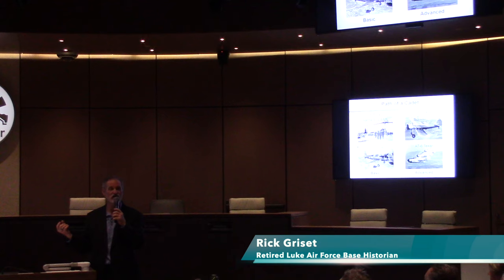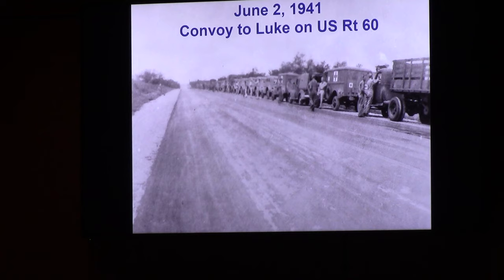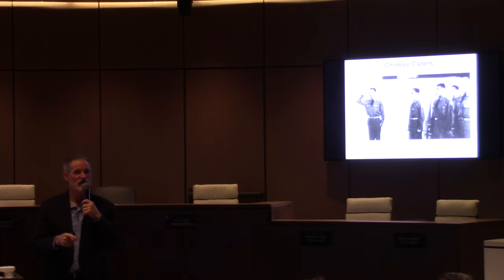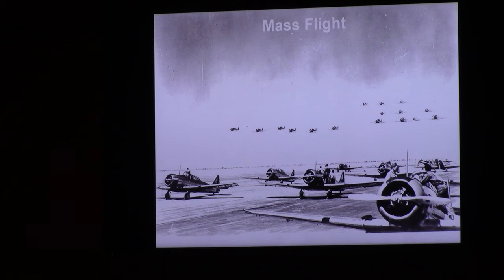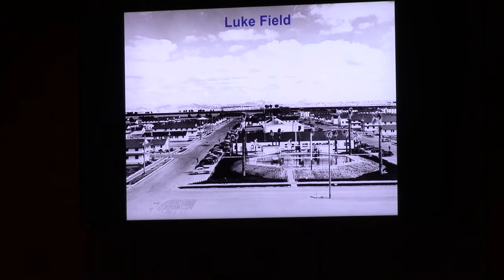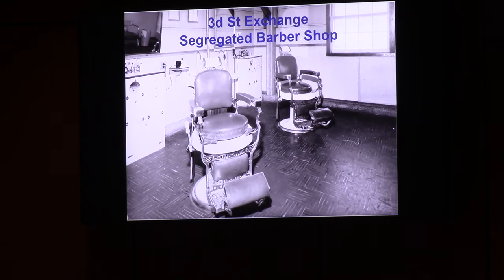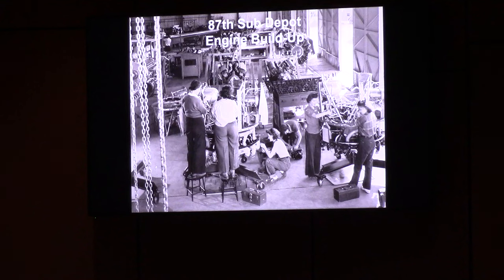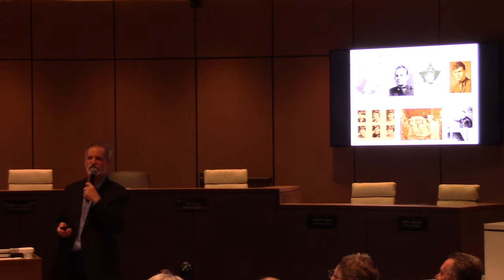Heritage Lecture Series: Luke Field During WWII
Retired Luke Air Force Base historian Rick Griset outlines the origins of LAFB when it was established as Luke Field during WWII.